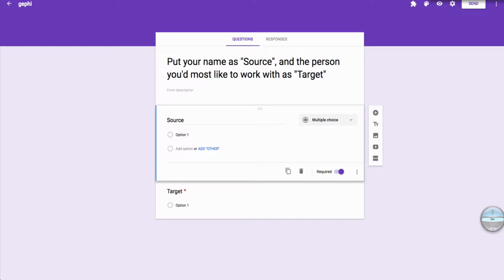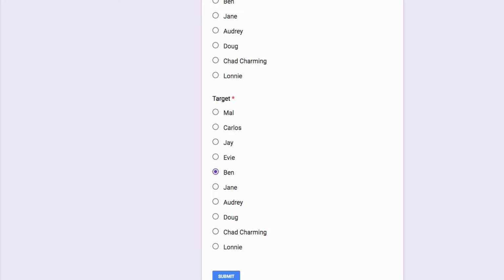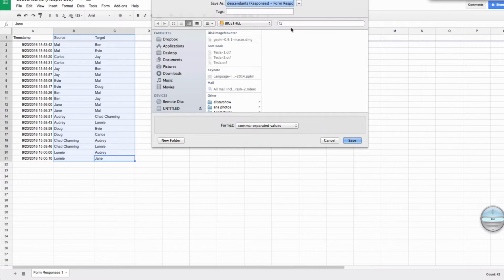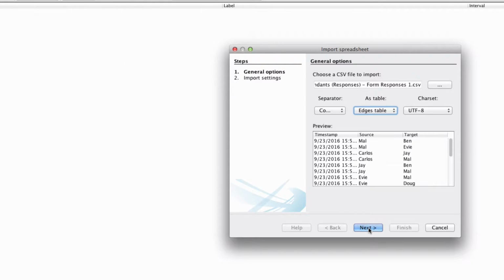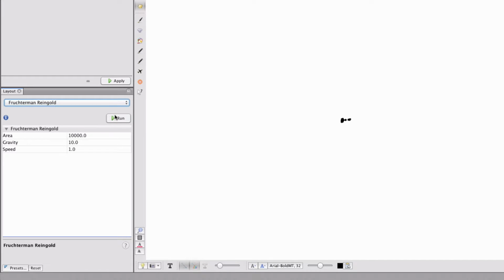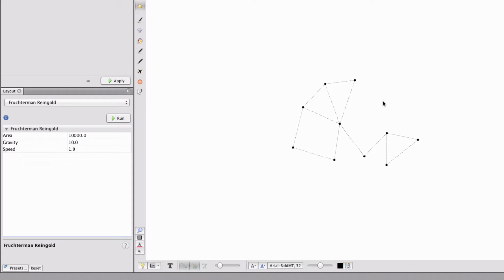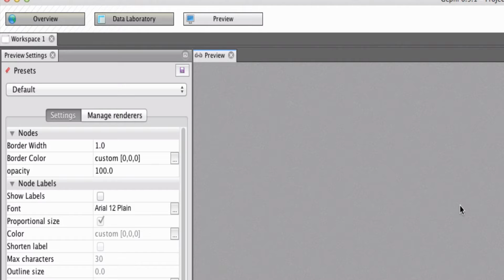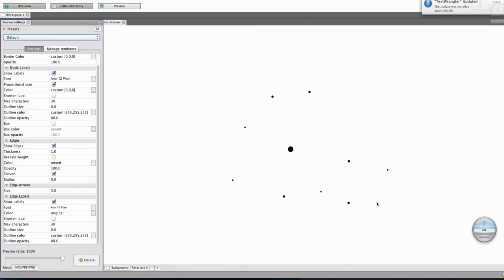Making a sociogram with Gephi and Google Forms.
This is an unabashedly BORING step by step, real time walkthrough for making a sociogram after asking students to choose two people they enjoy working with in class.

It is meant to remove difficulty in doing so, so that everyone can take advantage of Gephi, an amazing free program to do, among a lot of other things, sociograms.  This will allow you to automate data from 30 students  into an intuitive graph that can inform your seating and workgroup decisions.  Important: the graphs SHOULD NOT be shown to the students, especially with labels that show students that nobody has chosen, who is the most popular, as positive outcomes are unlikely.

I have used a simpler example, the main characters of Disney’s “The Descendants” to show you